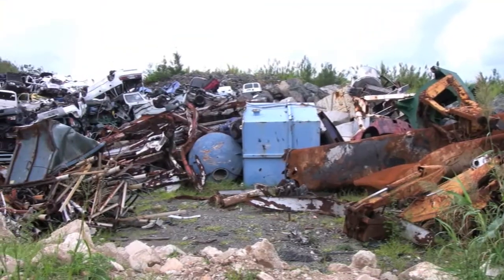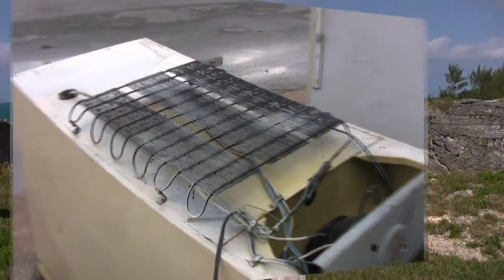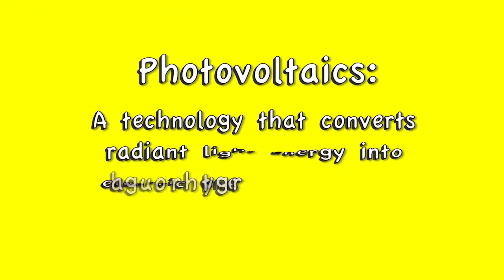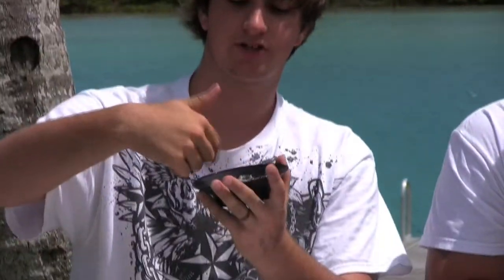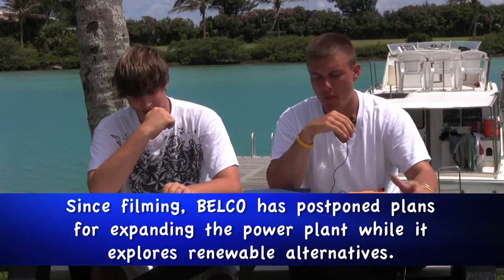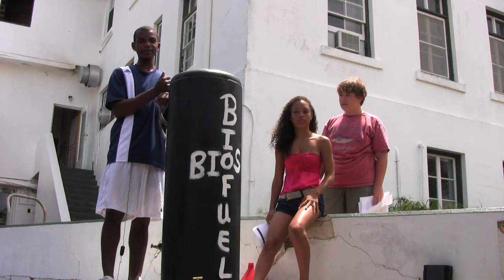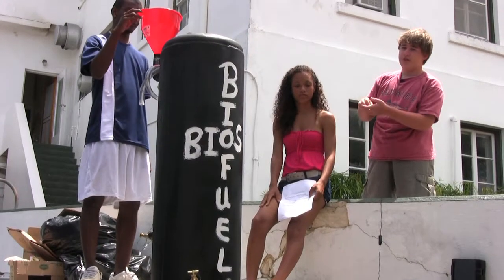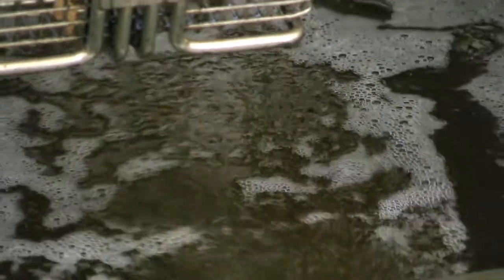BIOS-Bermuda Footprint: Making Sense of Sustainability (Module 1)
Module one of the BIOS Explorer 2010 series "Bermuda Footprint: Making Sense of Sustainability". The BioNauts investigate the potential for using renewable energy sources in Bermuda, including solar power to cook food, boil water and generate electricity, as well as turning our waste oil into biodiesel.